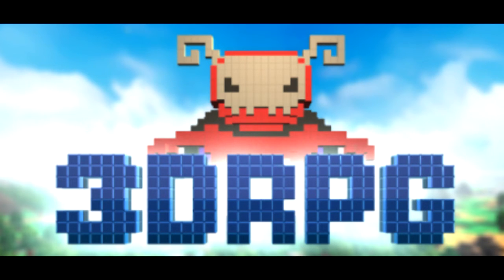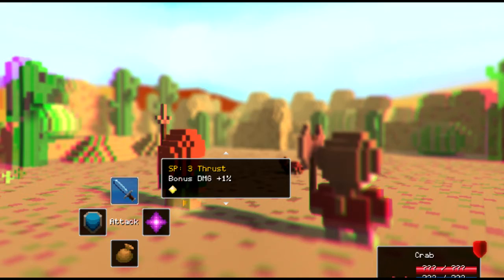3DRPG: The game that hates your eyes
Couldn't hurt to take a look they said. Well apparently it can!